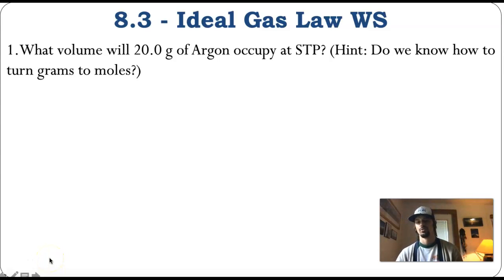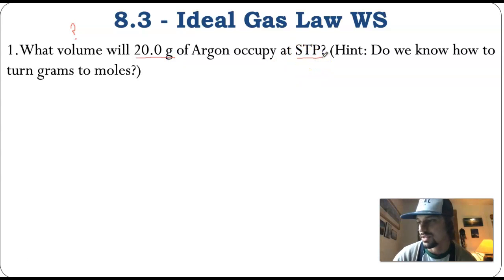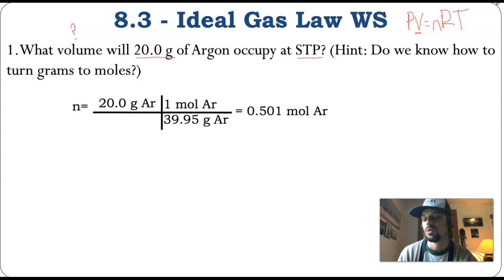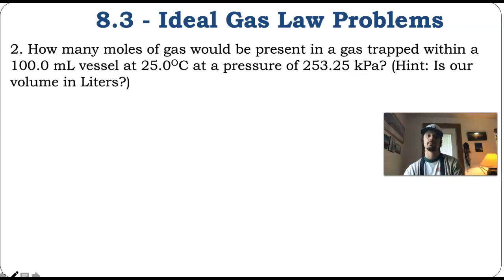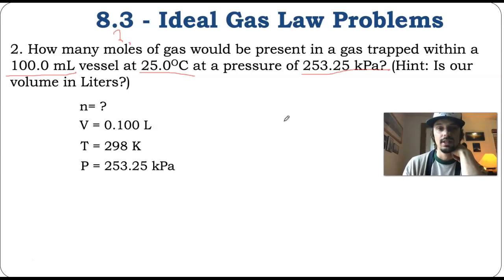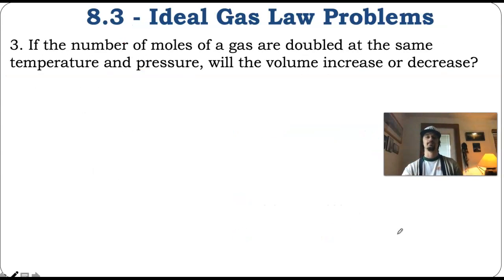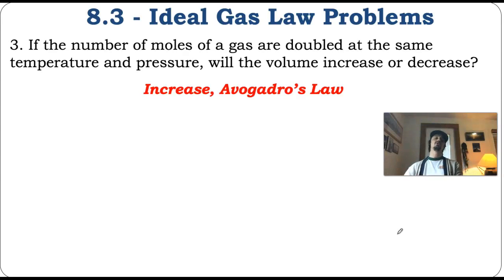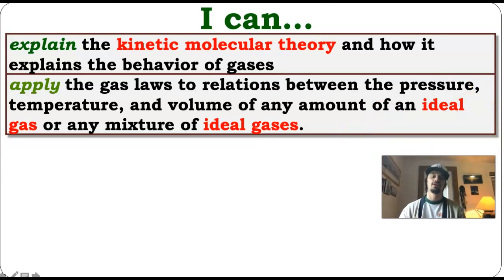Video #6 - Using the Ideal Gas Law